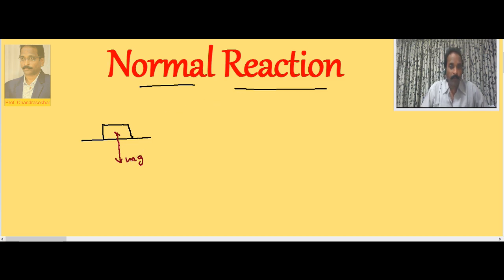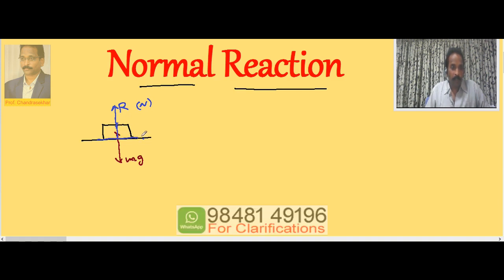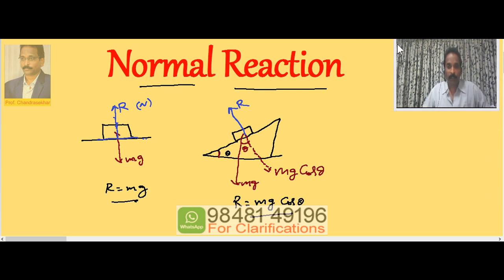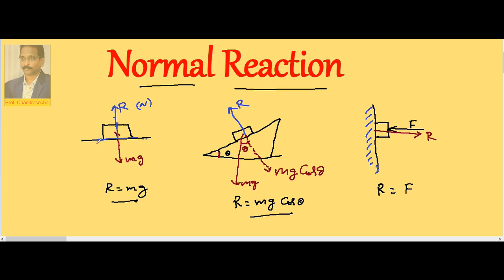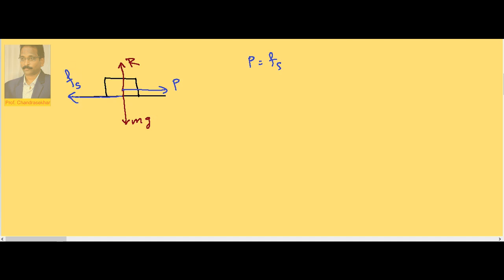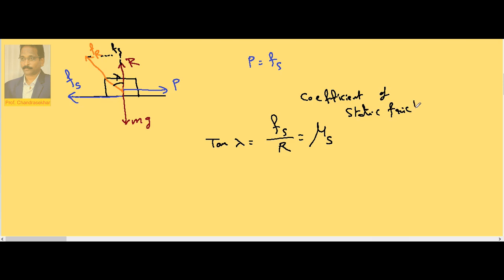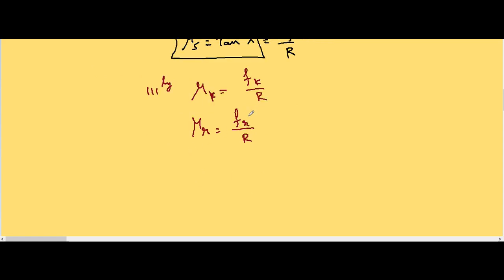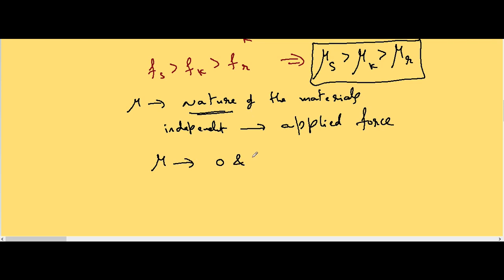1 friction 1.3 | Inter (+1) 1st year Physics